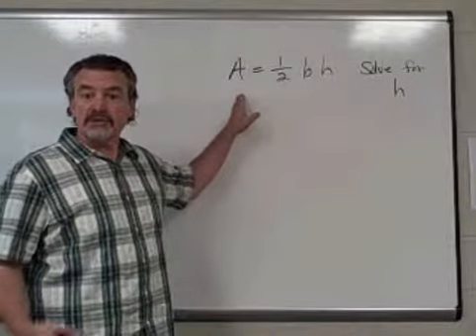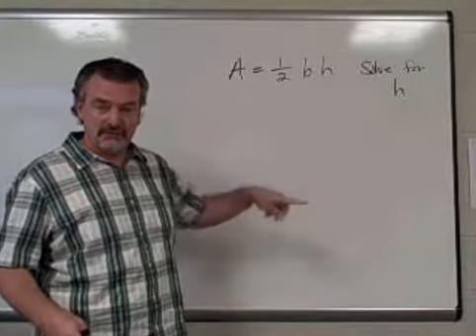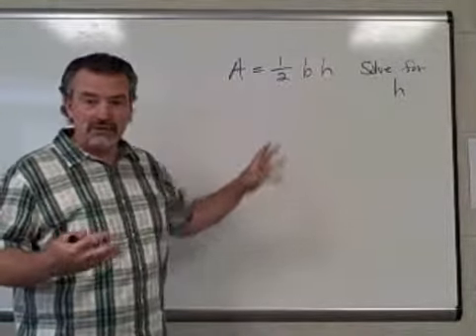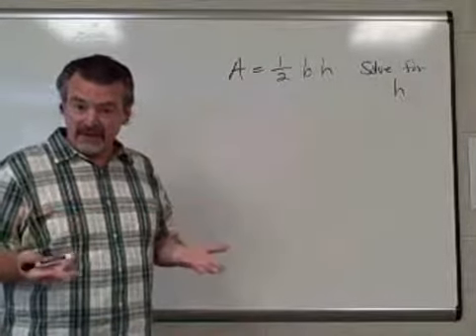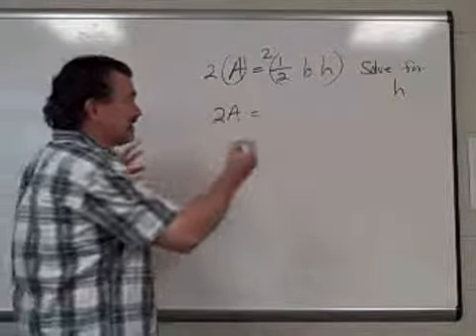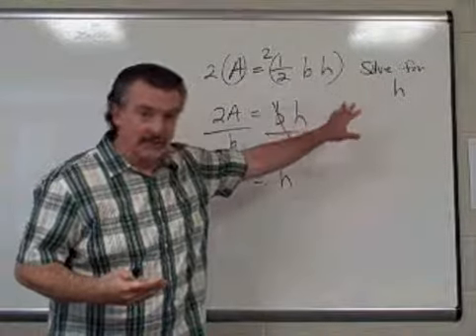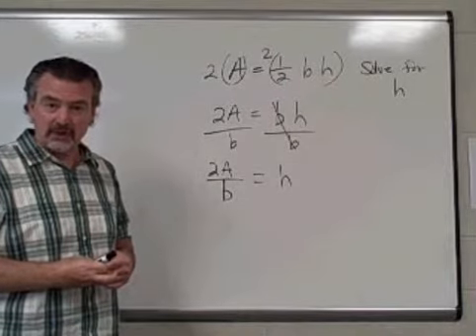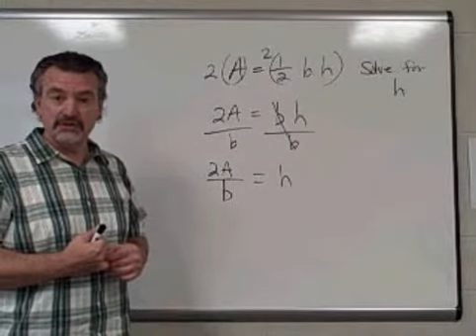Math 117 Formula #3